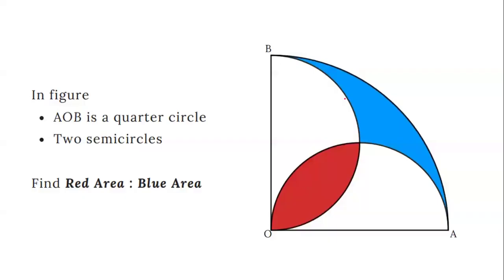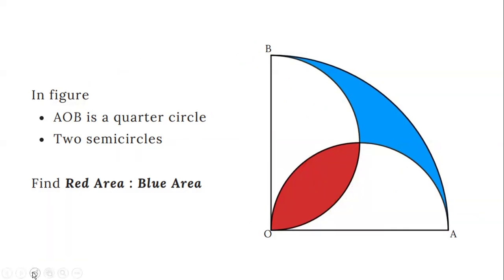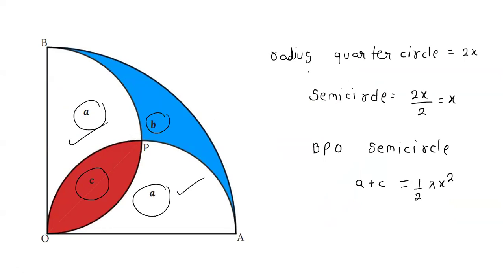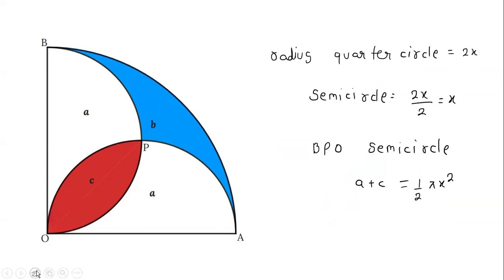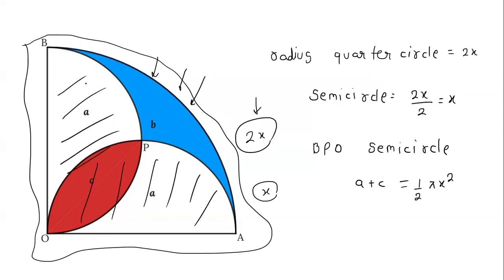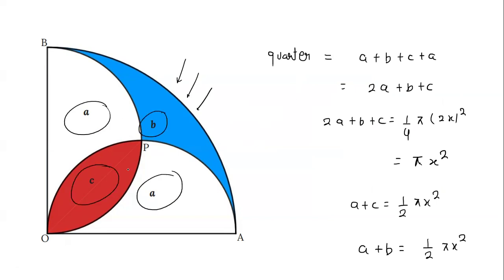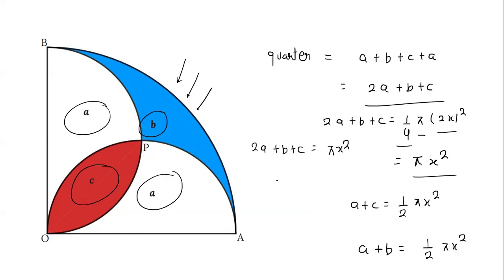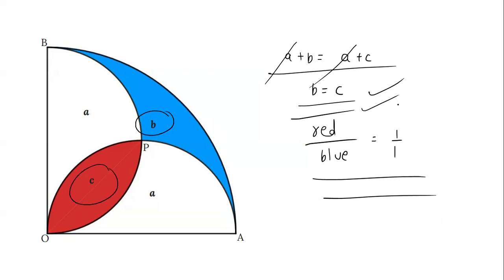find the ratio of red to blue area ?